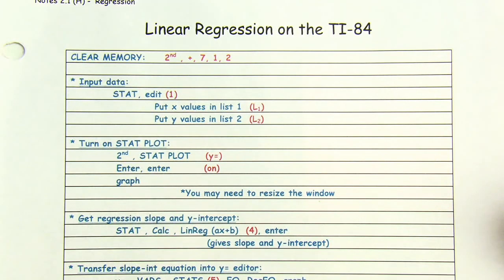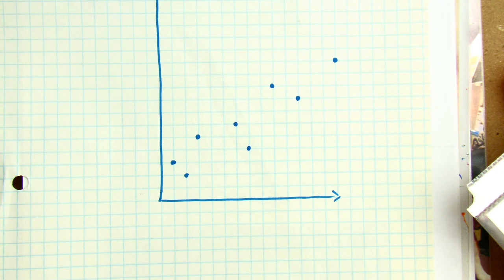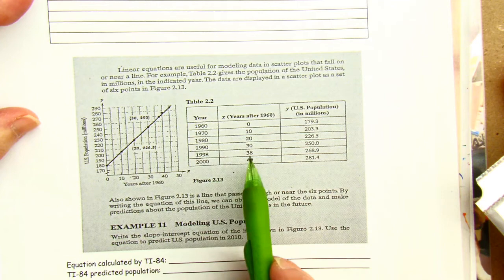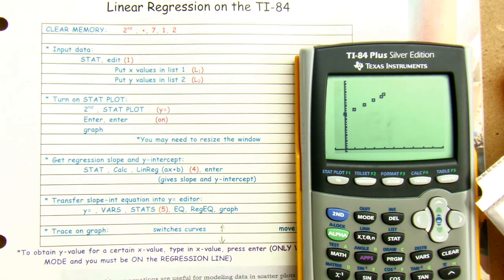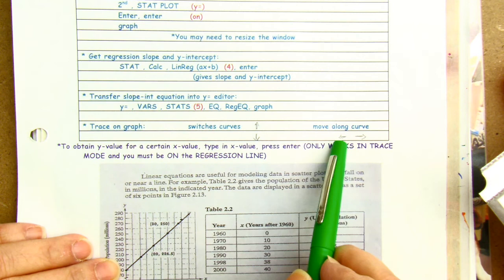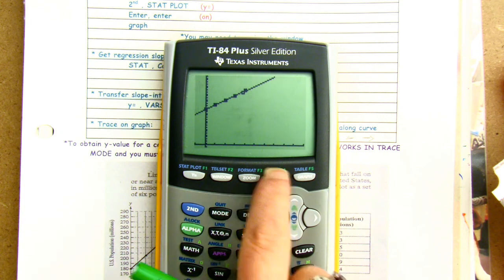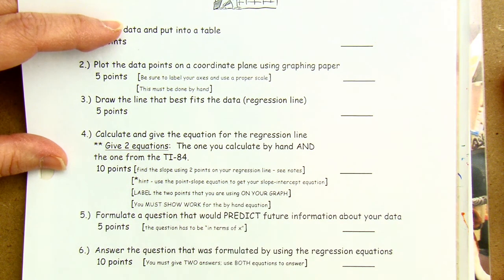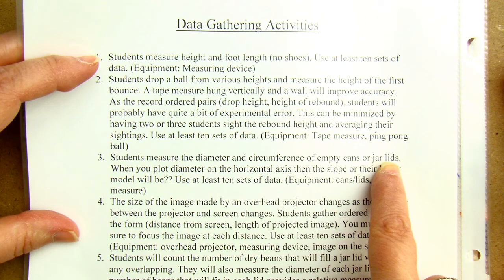Notes Regression on TI 84 and Regression Project - HonColAlg